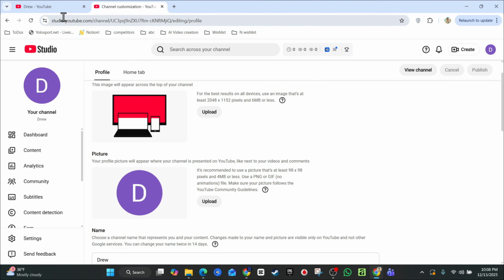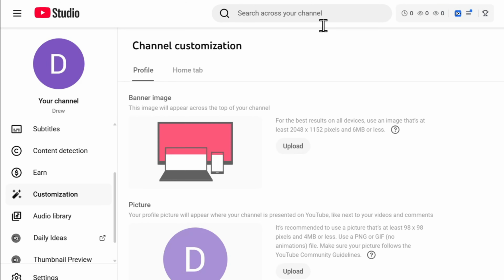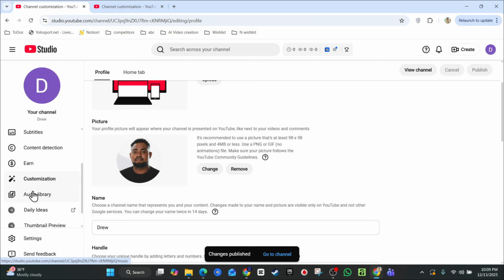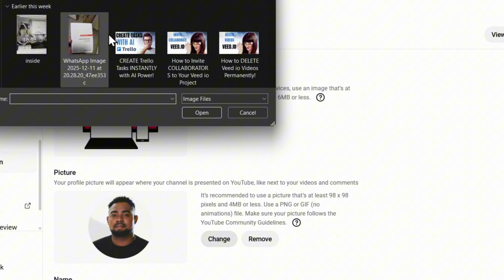How to Change Your YouTube Account Profile Picture (Step-by-Step Guide)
Want to update your channel or account look? In this quick and easy tutorial, I’ll show you how to change your YouTube account profile picture, whether you’re using a phone or a computer.

In this step-by-step guide, you’ll learn:
✔ How to change your YouTube profile picture on mobile
✔ How to update your profile photo on desktop
✔ Difference between YouTube account and channel profile picture
✔ How long it takes for the new picture to update
✔ Fixes if your YouTube profile picture doesn’t change

Perfect for creators, businesses, and anyone wanting a fresh look on YouTube.